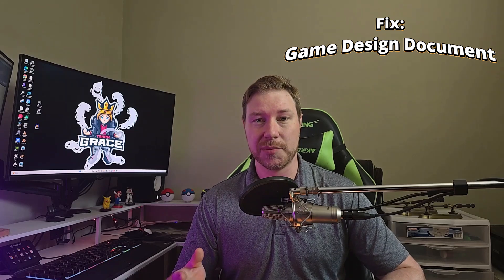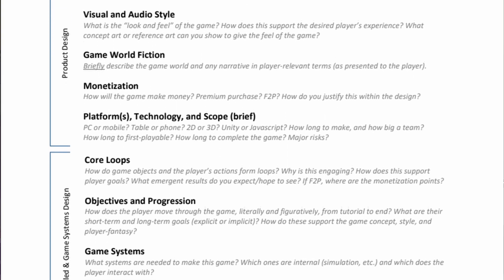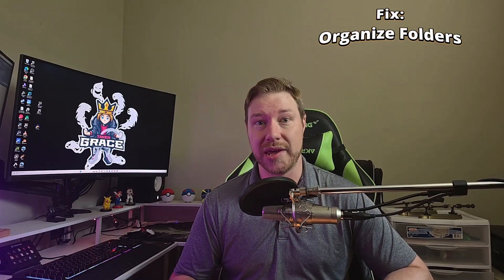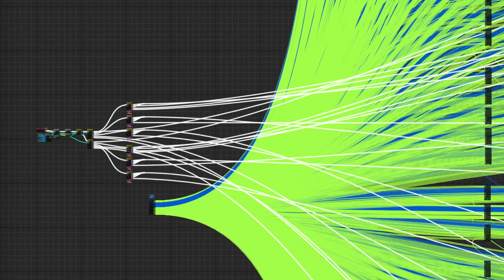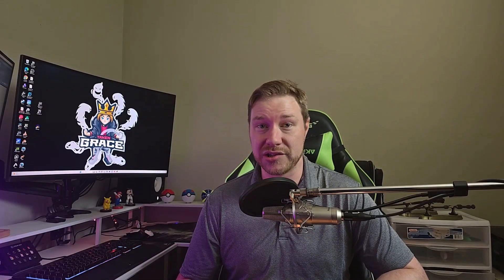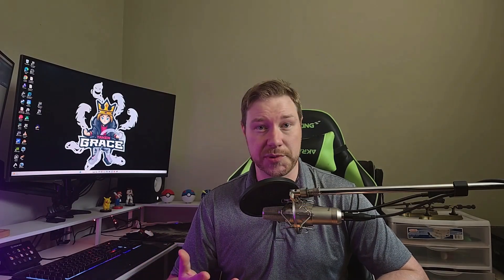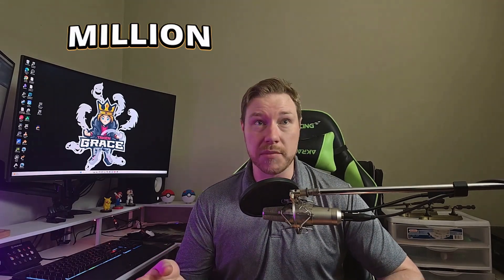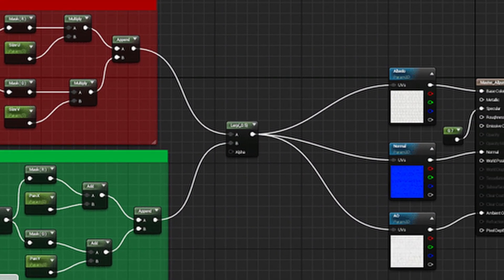Unreal Engine 5.6 The 10 Biggest Mistakes You're Making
Being a Game Dev is Hard! Ue5 is no exception, and This video is going to tell you about 10 of the biggest and most common mistakes new game dev's make in Unreal Engine 5.6. These will range from ue5 optimization, game organization, and project Management. by the end of the video, You'll know how to steer clear of these common mistakes in Unreal Engine and together we will become better game dev's

00:00 How to Optimize your Game in Unreal Engine 5
1:02 Mistake 1: GDD
2:11 Mistake 2: Disorganized Content.
3:11 Mistake 3: Over using Blueprints
4:03 Mistake 4: Delaying in Optimization
5:23 Mistake 5: Nanite Band-aid
6:06 Mistake 6: Tick Overload
6:49 Mistake 7: Over Rendering
7:34 Mistake 8: Over Lighting
8:05 Mistake 9: Testing
8:34 Mistake 10: It's a Secret to Everybody
9:25 Learn How to Make a HUD

- Live Streams
- Tutorials

- Community Help
- Test My Game Area